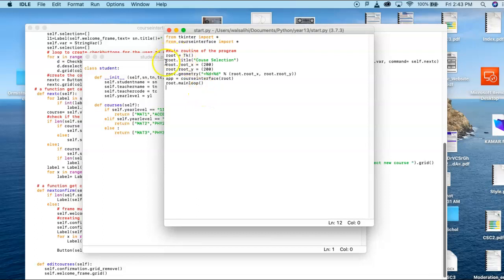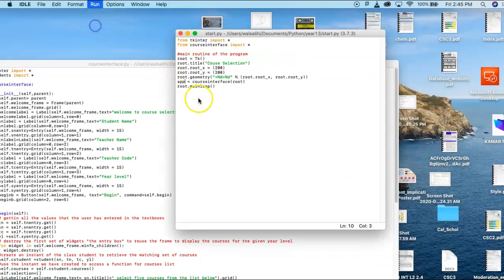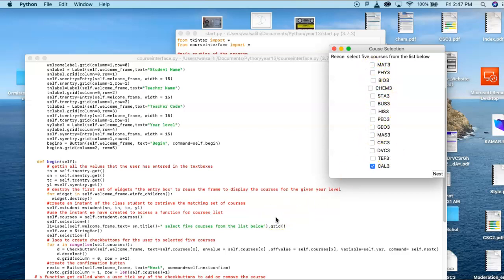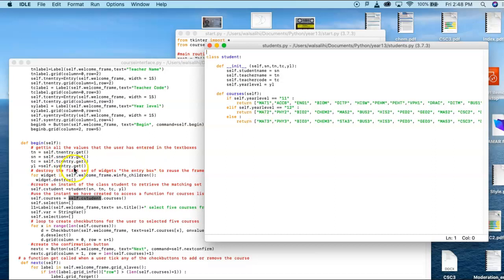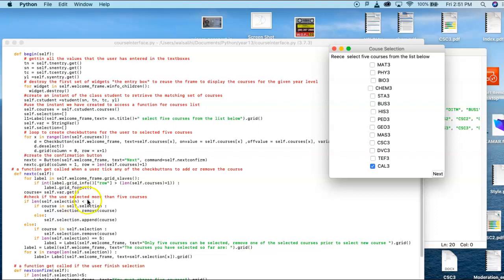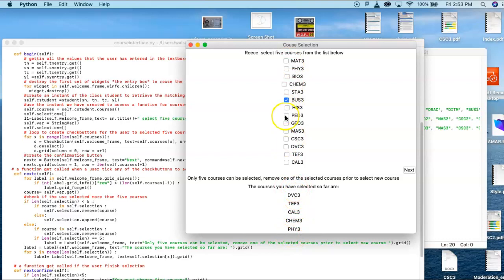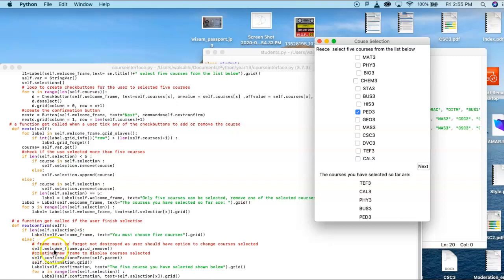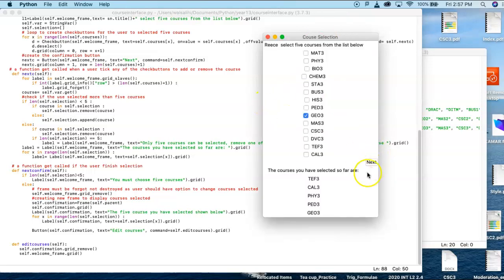Course Selection Interface Using python classes and Tkinter GUI Part1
Using Python classes to encapsulate the data, class for user interface to control the interface parts and design, second class is to save manipulate students information.